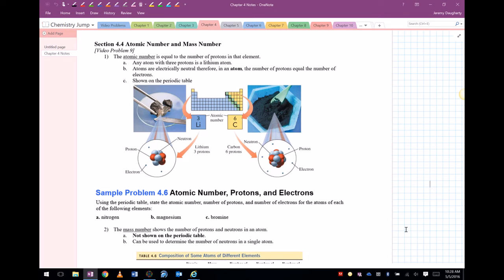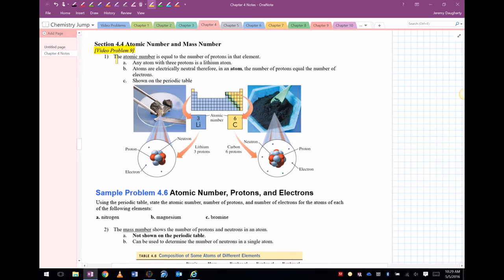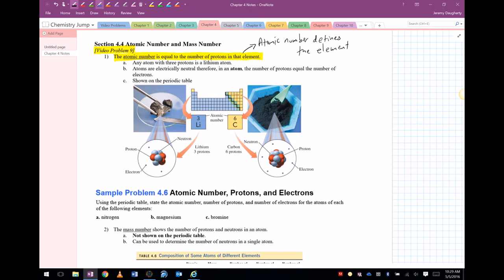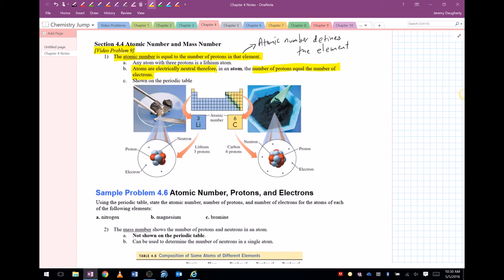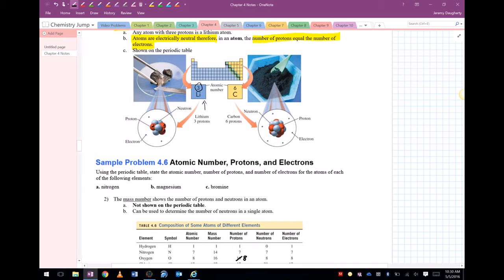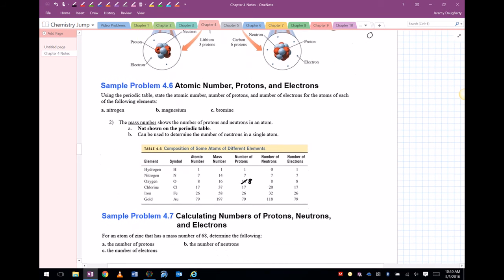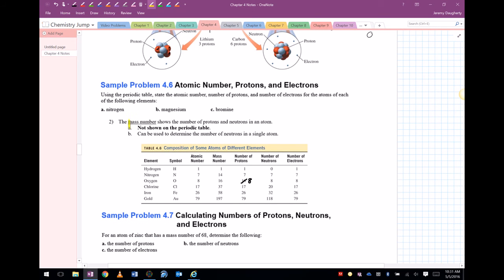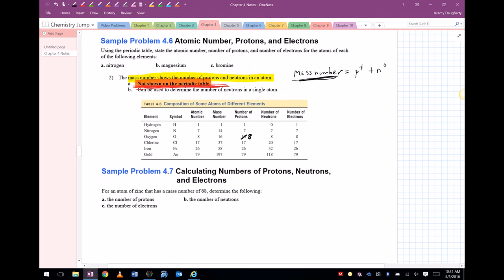Section 04 04 Atomic Number and Mass Number